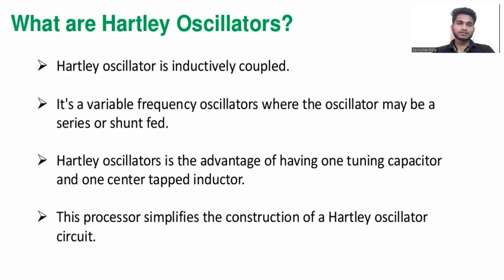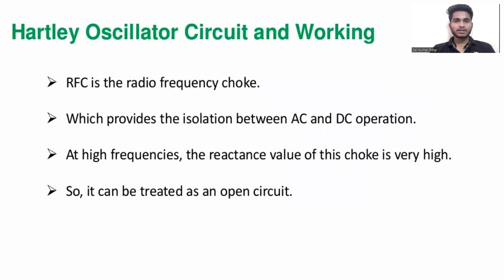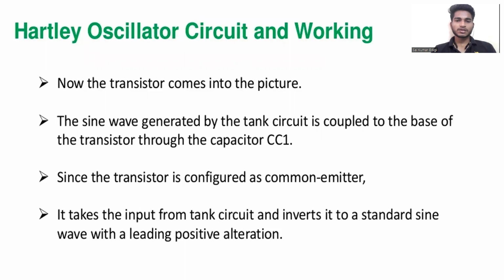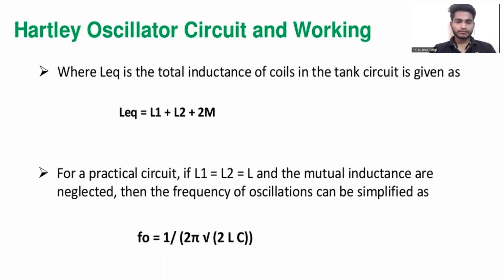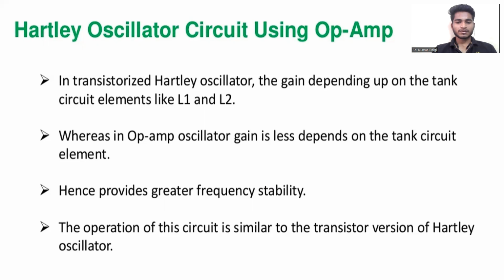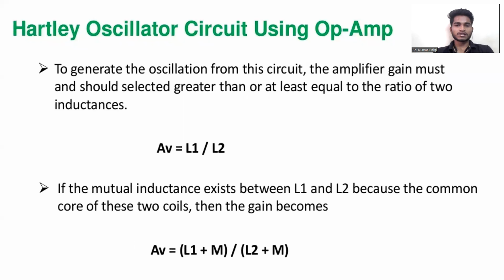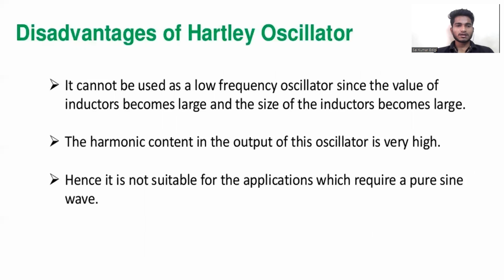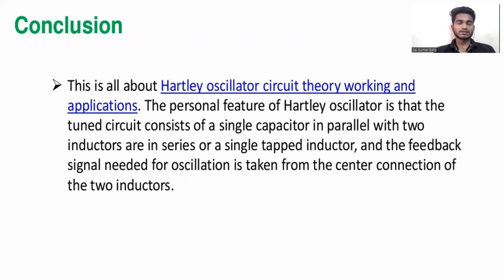apc concept video